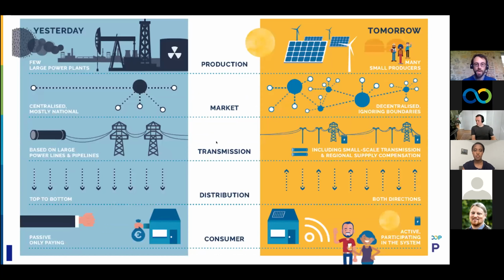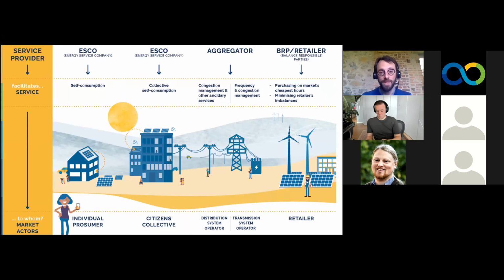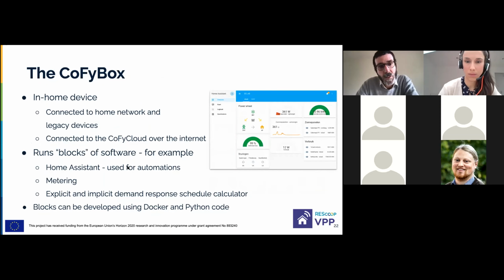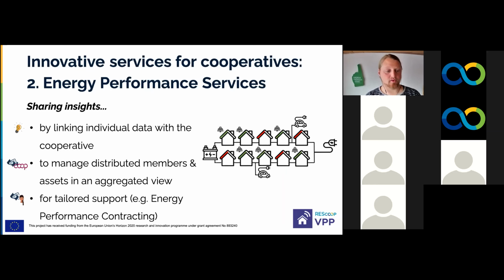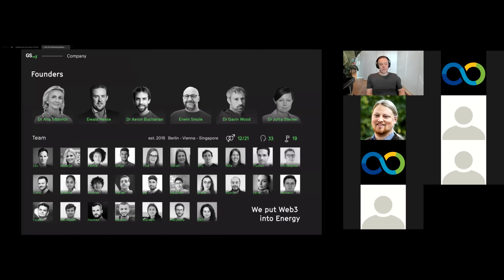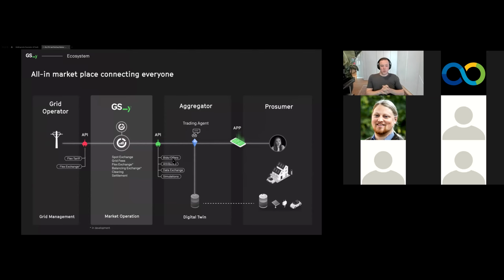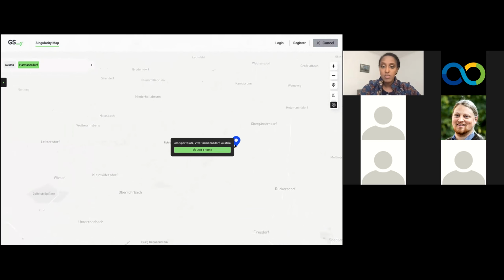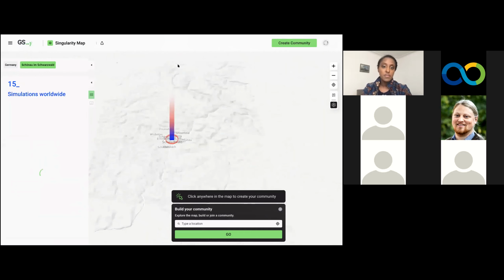Unlocking community-based flexibility to transform the energy system III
Involving citizens in local energy markets

Energy communities are usually presented as synonyms of innovative digital services involving demand-side flexibility like optimised self-consumption or aggregation. In the bigger picture, they hold a key role in a decentralised energy system based on constant exchanges between all system actors. However, how can citizen identities fulfil such a dynamic role? What are the missing tools to enable a fully decentralized energy system? In this webinar, the project REScoopVPP and the start-up GridSingularity present complementary tools to enable the participation of citizens in a locally managed and interactive renewable energy grid.

The webinar is a result of a collaboration between REScoop VPP: Horizon2020, Grant agreement ID: 893240 and GridSingularity.